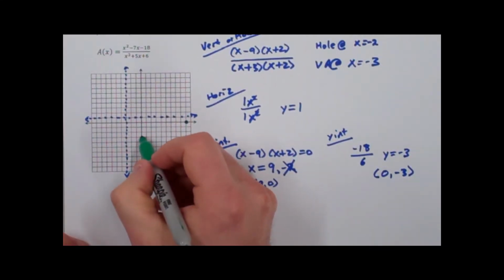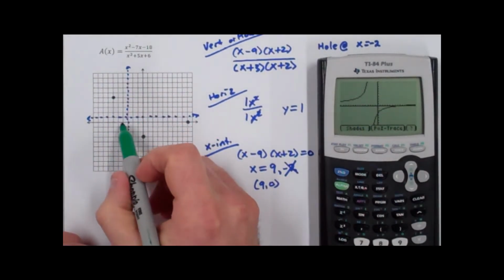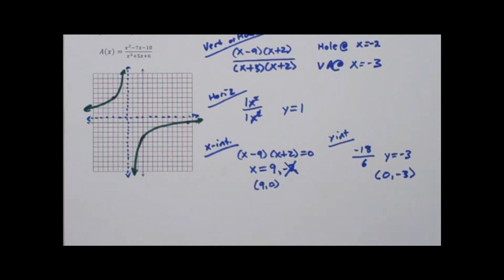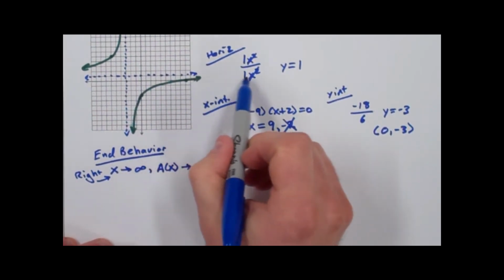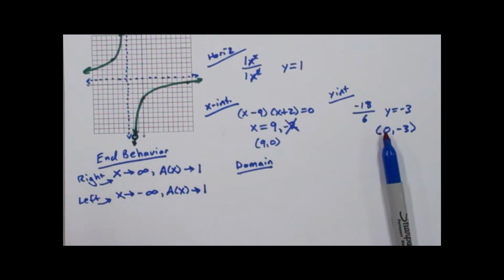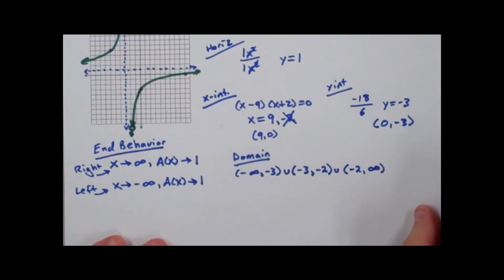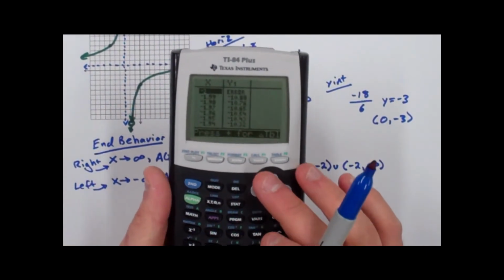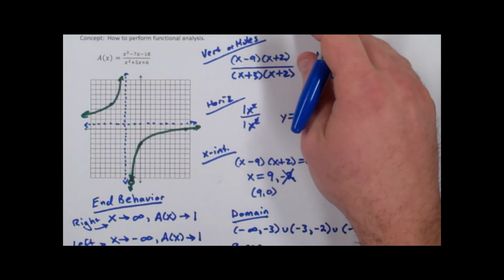2 LI Concept Part B